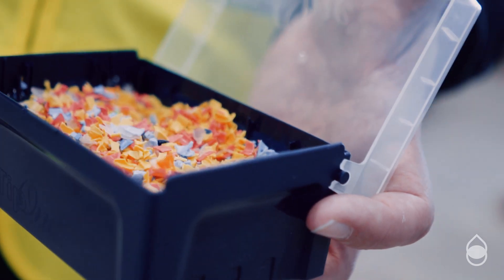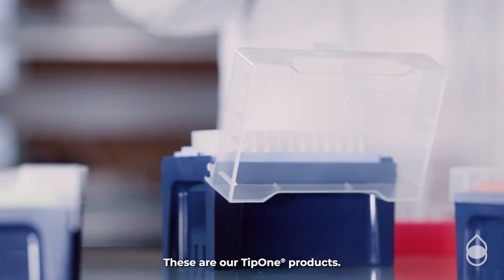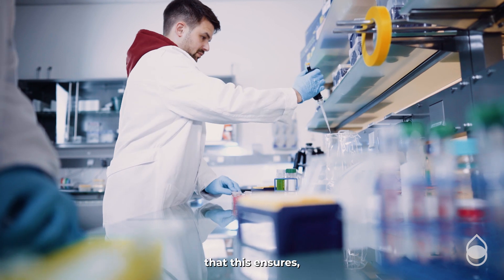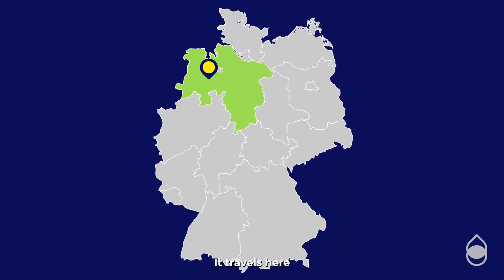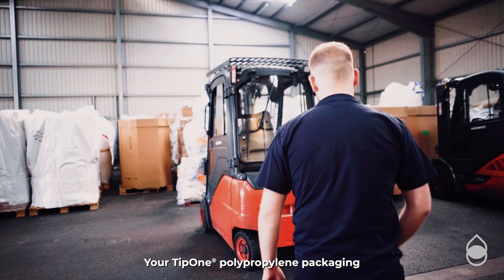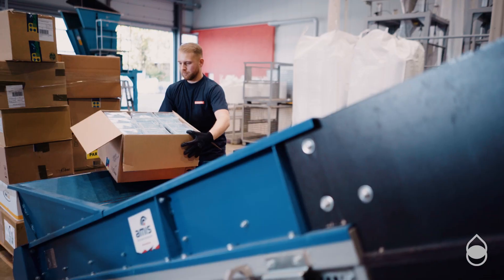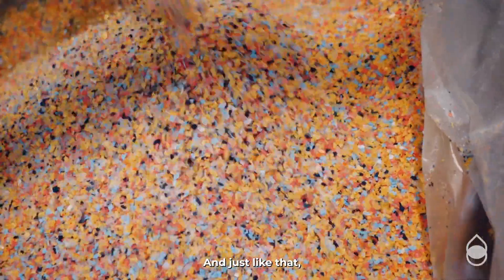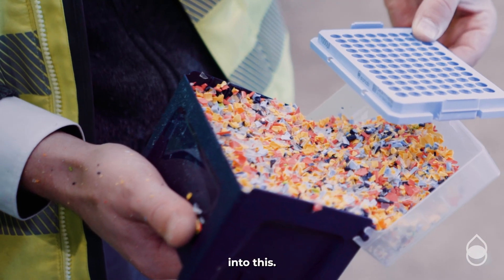What happens to the waste in your laboratory recycling bin? Join the EcolutionMovement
Ever wondered what happens to the TipOne® packaging you collect and send back in to us at Starlab for recycling? Join us on the journey of discovering how your old racks and wafers are given a new life. Help us create a more sustainable future and join our recycling service now!

00:00 – Intro
00:14 – What is TipOne® made of?
00:24 – Why is the material so important?
00:39 – What happens with your TipOne® waste?
01:07 – Manual sorting
01:18 – Shredding
01:24 – The result
01:48 – Join our Recycling Service!